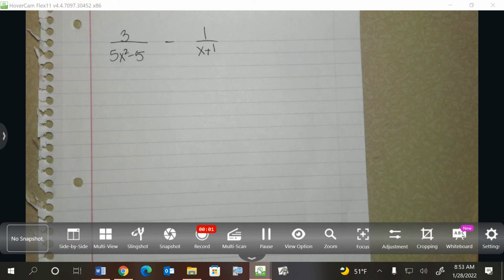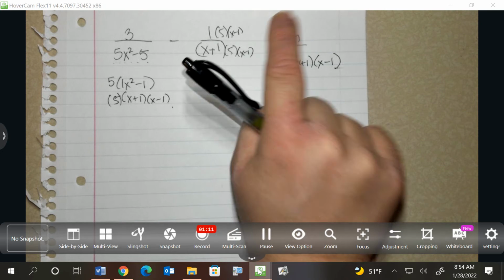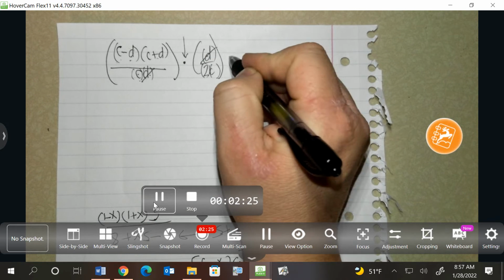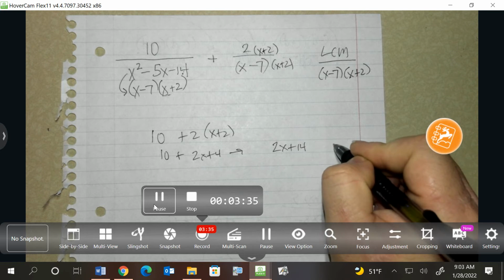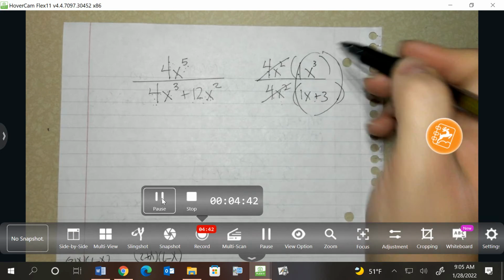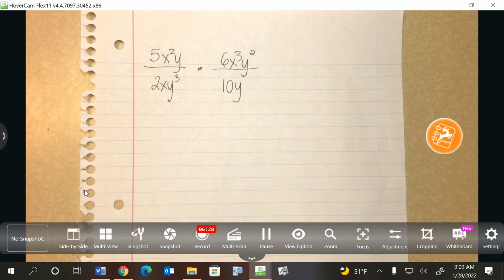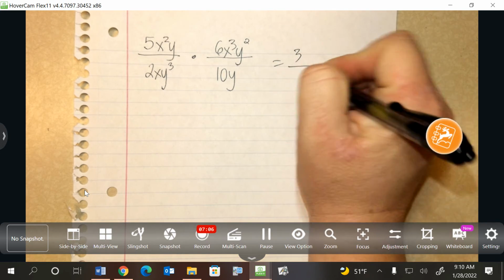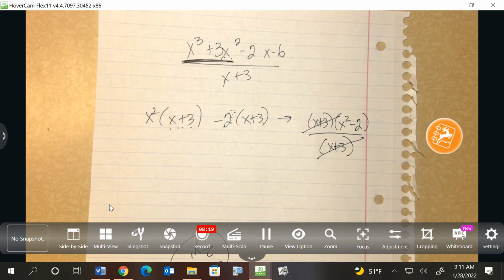Recap of Learning - Simplifying Radical Expressions & Solving Simple Radical Equations